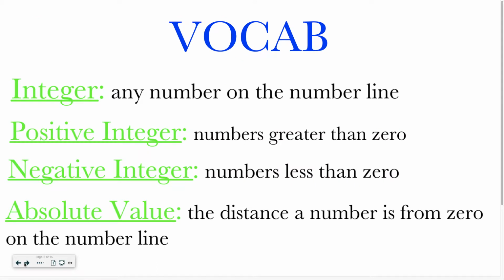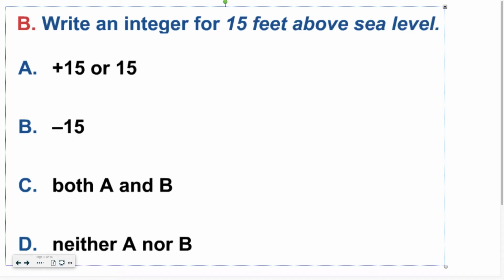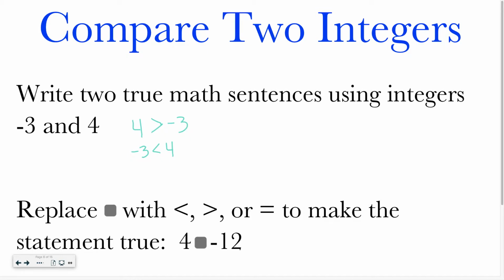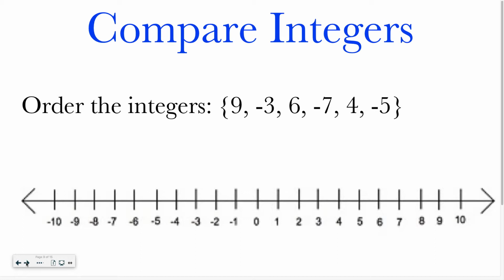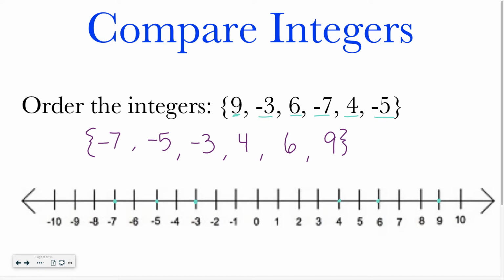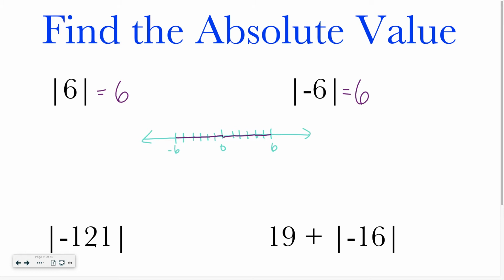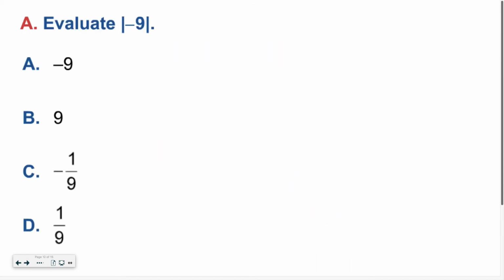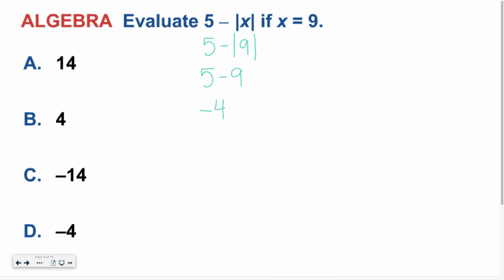Pre-Algebra 2-1: Integers and Absolute Value